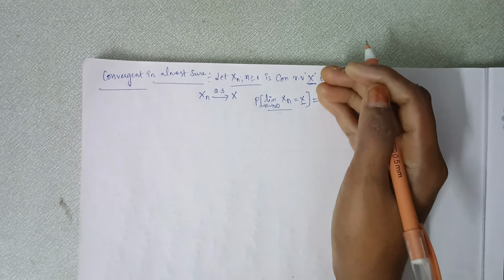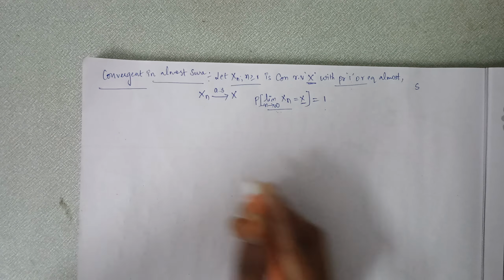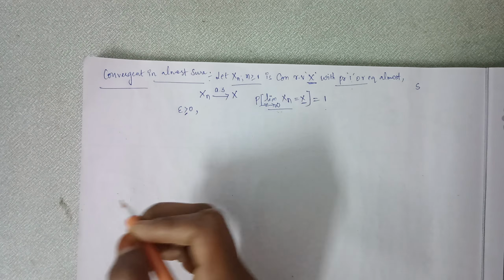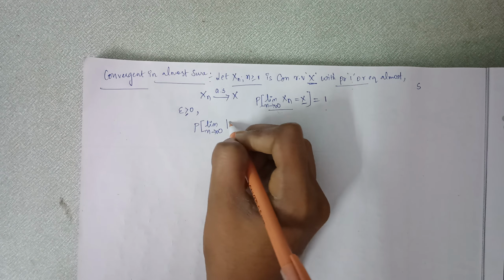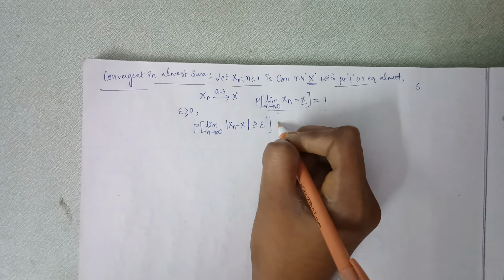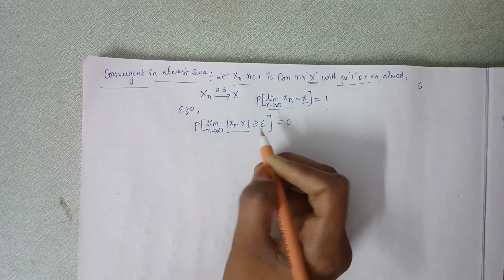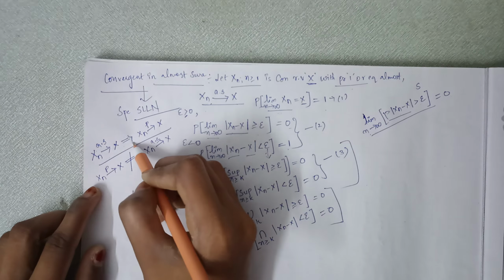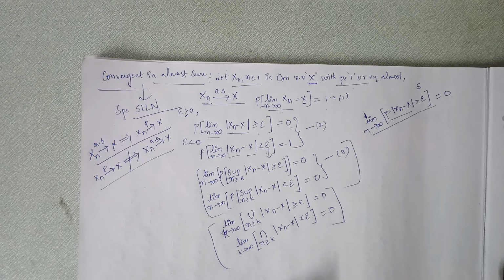Modes of converges || Converges in almost sure